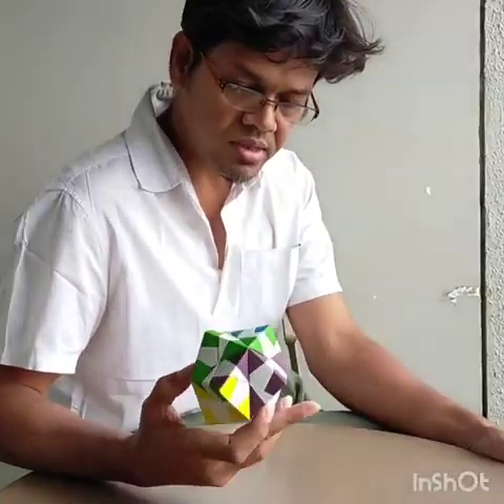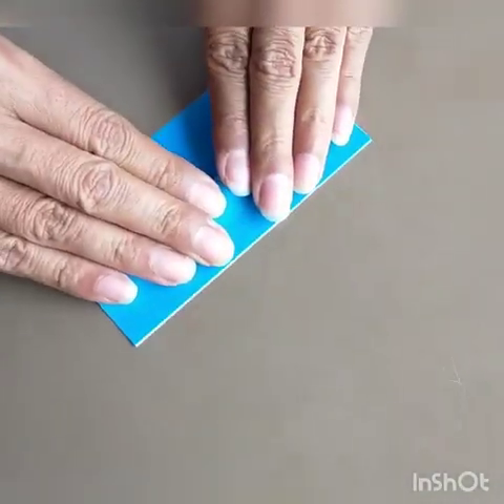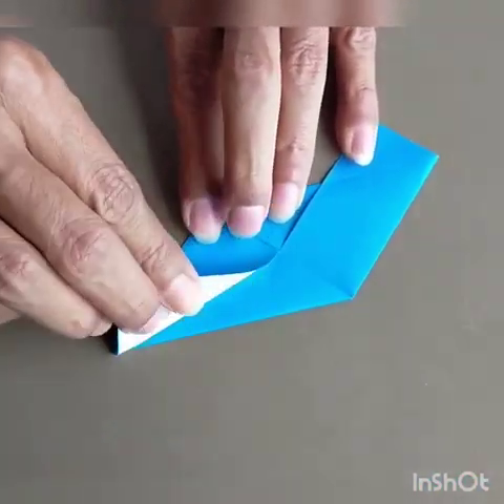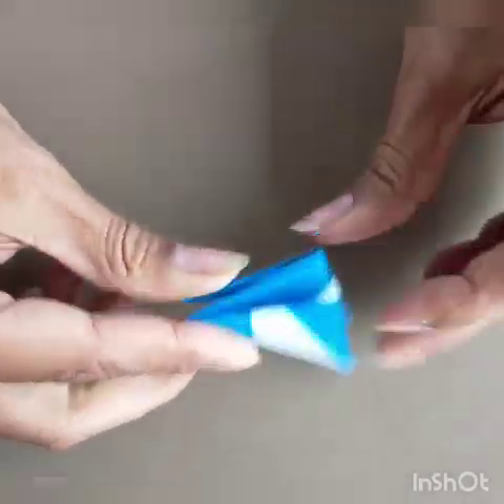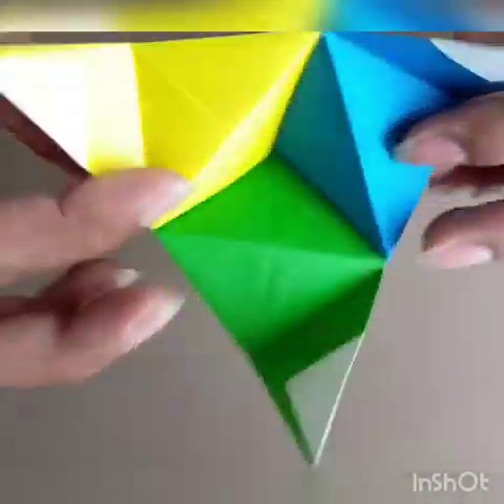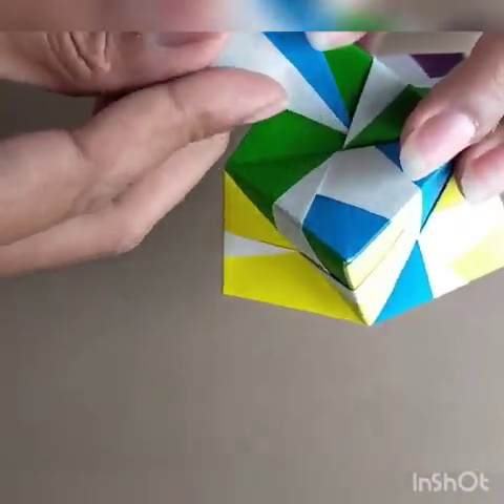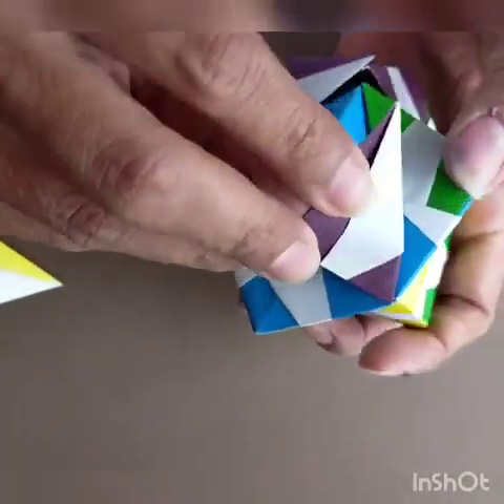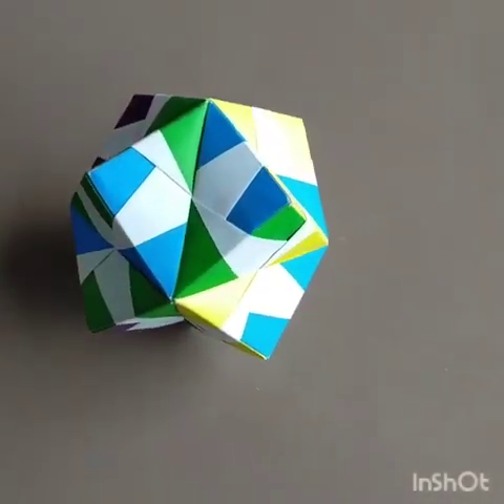Anand Viswanathan's Origami - Stellated Octahedron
An Octahedron is a Platonic solid with eight triangular faces. Stellation means to convert a face into a pyramid.
So a Stellated Octahedron means a solid covered in 8 triangular pyramids.
This would require 12 squares sheets to make, size approx. 6 x 6 inches. Use as many colors as possible, there's no set pattern. Not very difficult to assemble and the unit module is also pretty easy. Make sure folds are crisp and accurate.
Have fun solving this one!!
(Damn dogs in the background 😂)